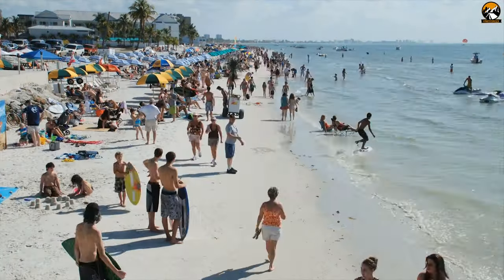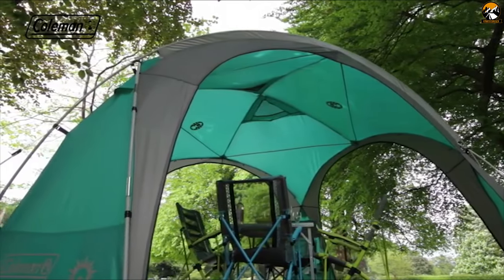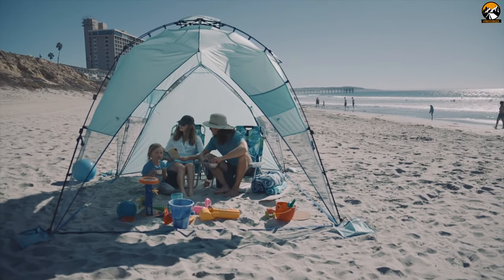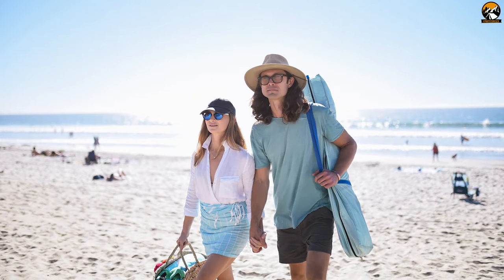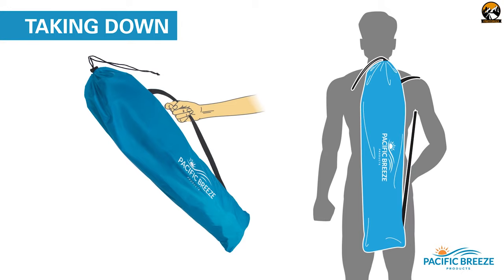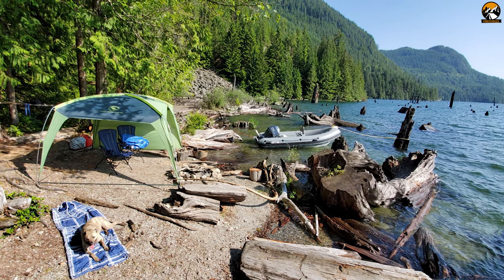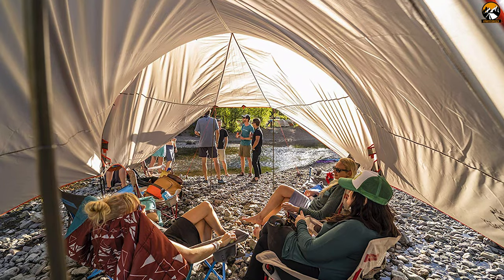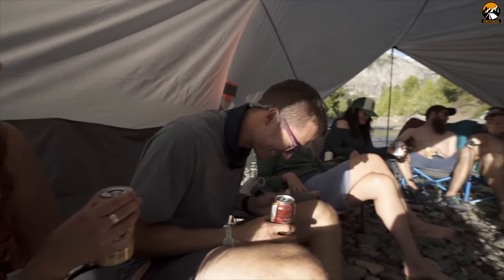5 Best Sun Shelter & Canopy for Outdoor & Get Together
In this video check out our picks of 5 best sun shelter for outdoors and get together-

Best Sun shelter & Canopy List:
10:50 1. Kelty Big Shady

08:32 2. Big Agnes Three Forks Shelter

05:54 3. Pacific Breeze EasyUp Beach Tent Deluxe XL

03:23 4. Lightspeed Outdoors Tall Canopy

00:46 5. Coleman Event Dome L Shelter

Music Source & Credit (YouTube Library)
** Always Be My Unicorn (Freedom Trail Studio)
** Amazement (Freedom Trail Studio)
** Blue Creek Trail (Dan Lebowitz)
** Chubs (Quincas Moreira)
** Franks Last Chase (DJ Williams)
** Parkside (Dan Lebowitz)